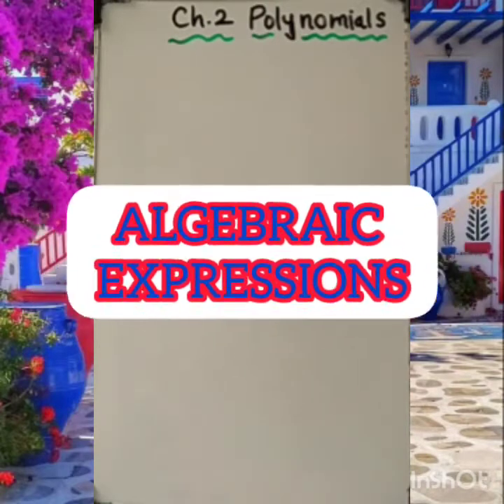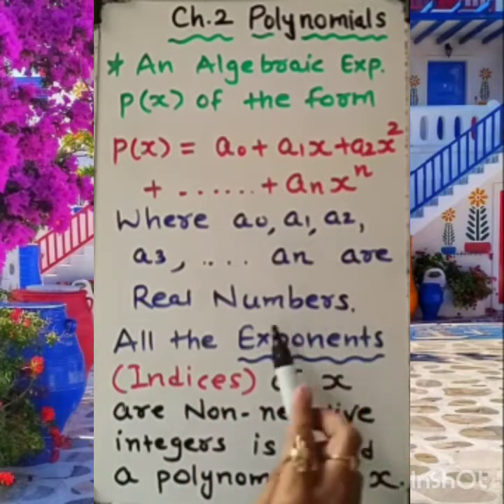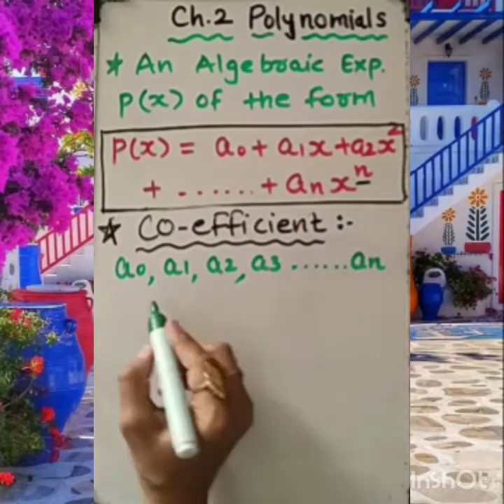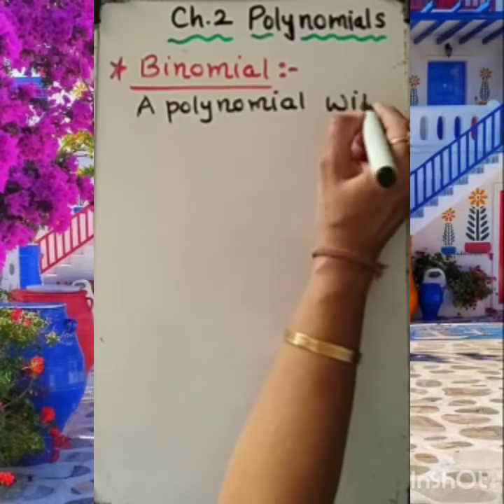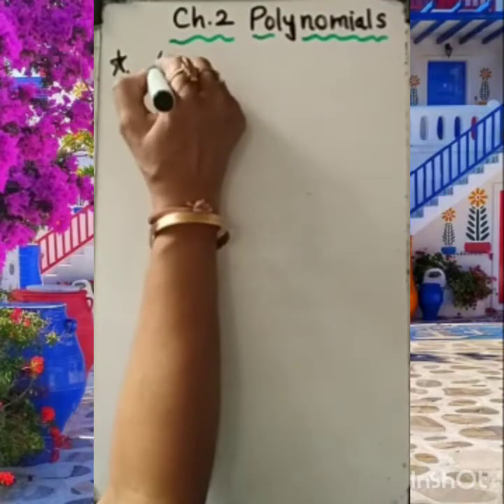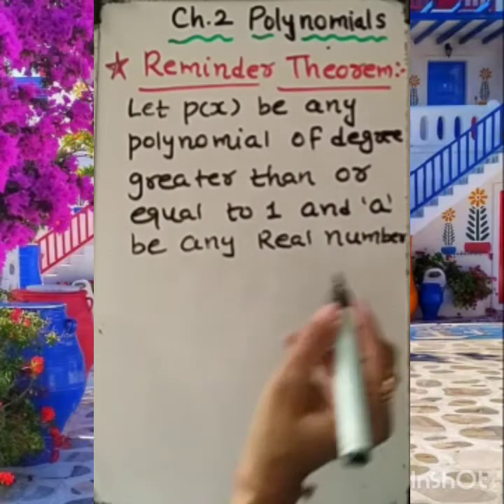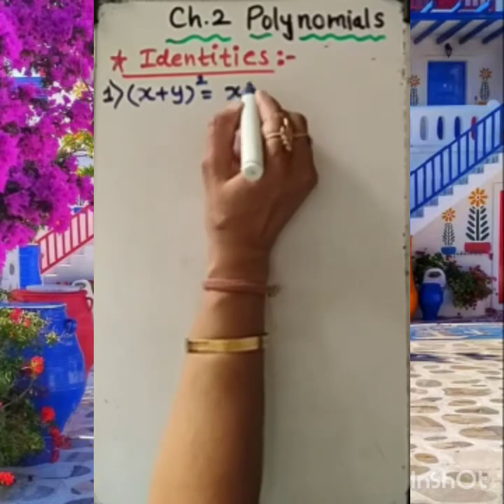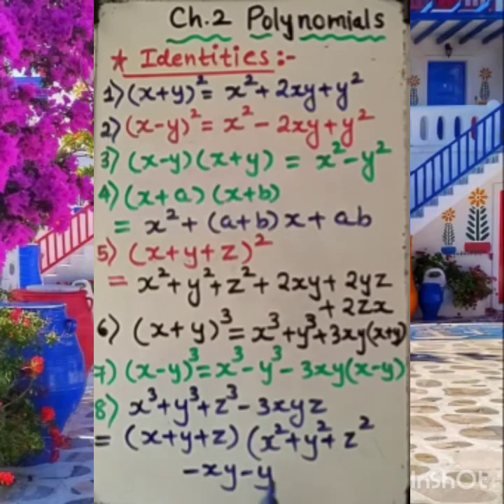CHAPTER...2... POLYNOMIALEXPLANATION OF POLYNOMIAL